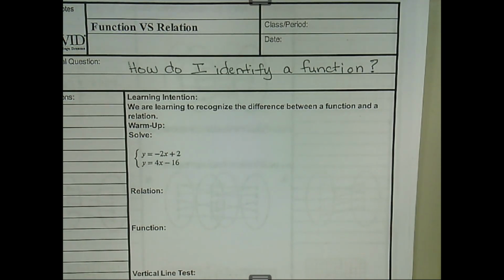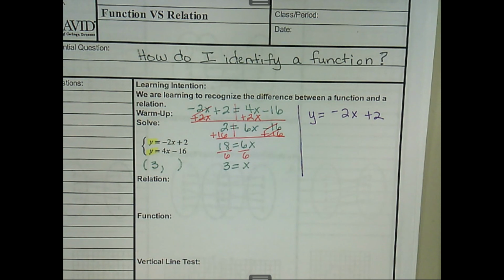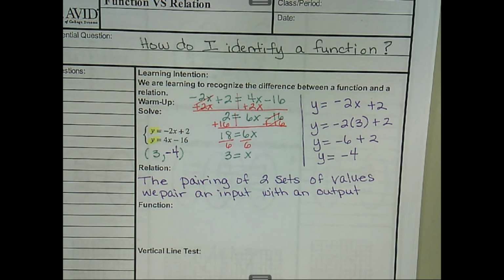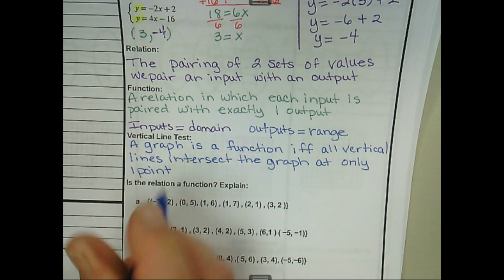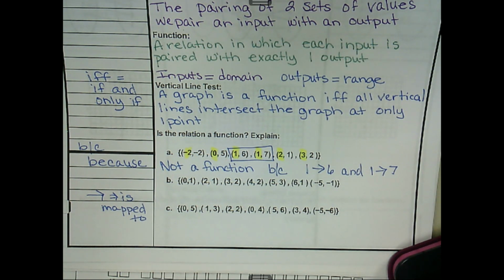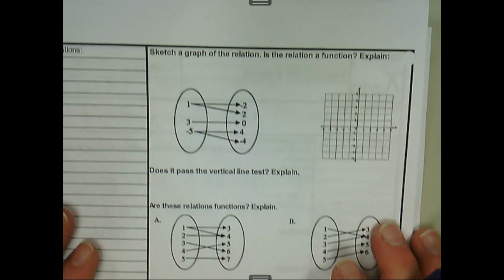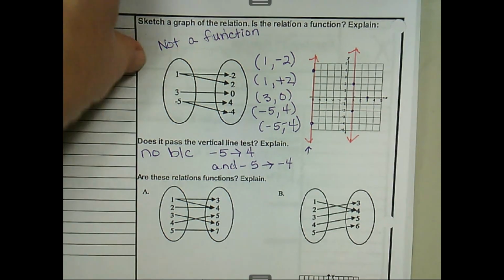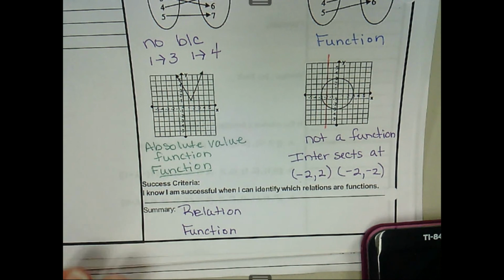Function vs Relation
The difference between a function and a relation is explained with examples.